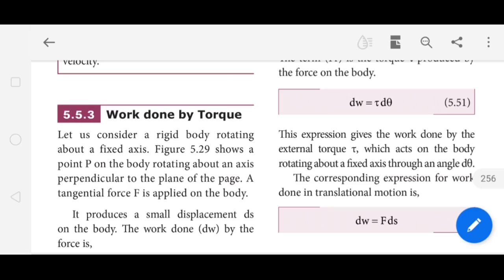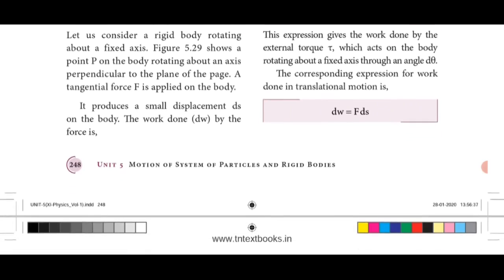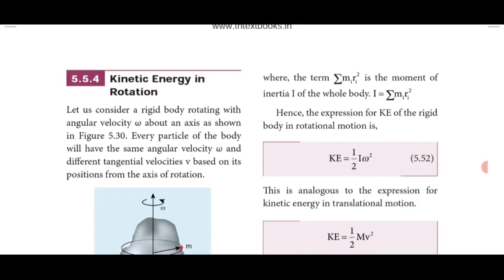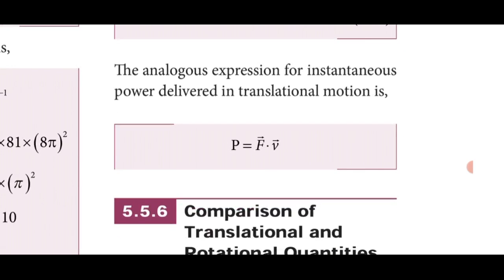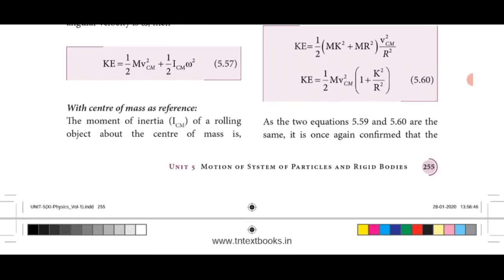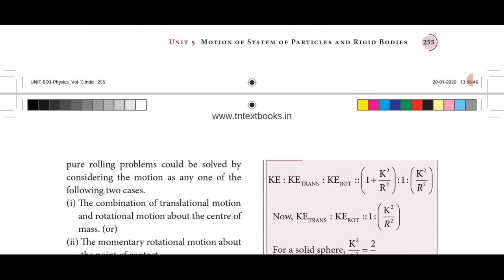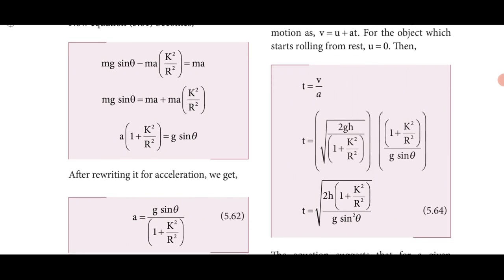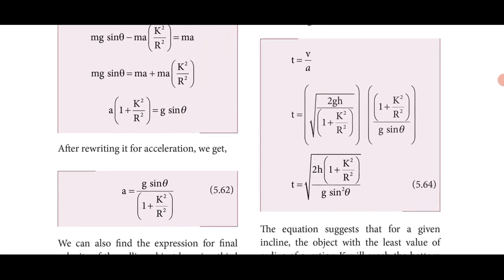Unit5, Work done by Torque